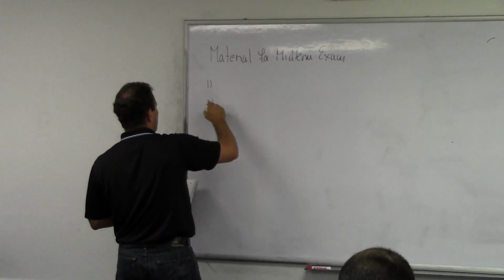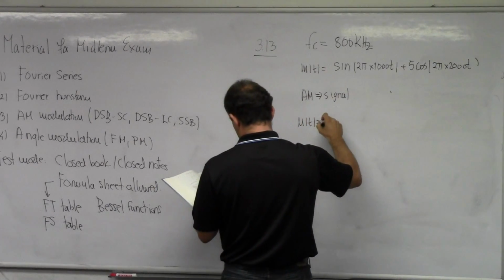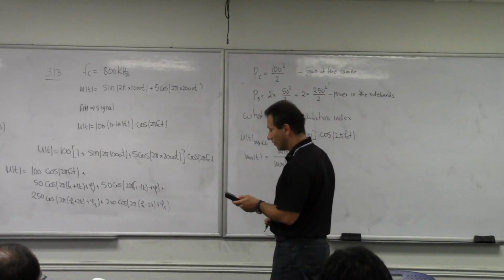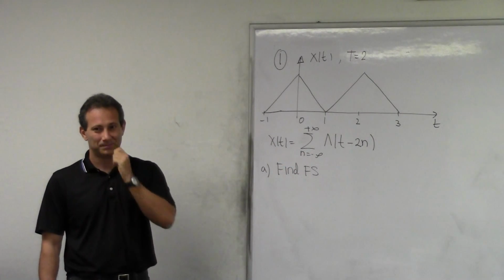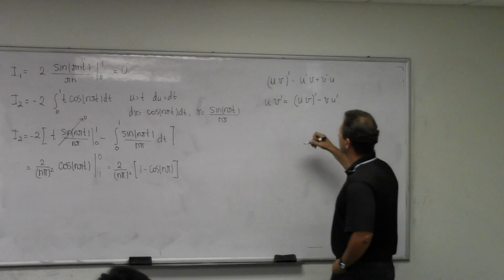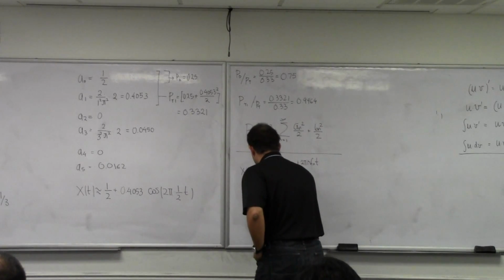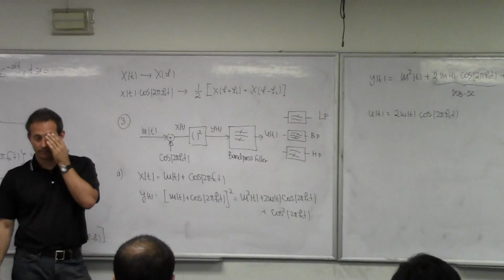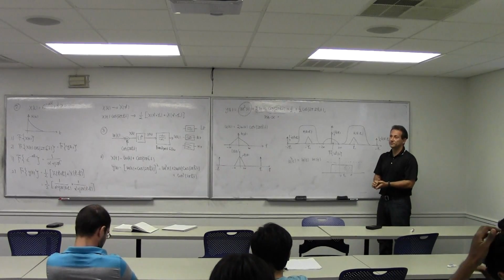Communications Theory Lecture 14